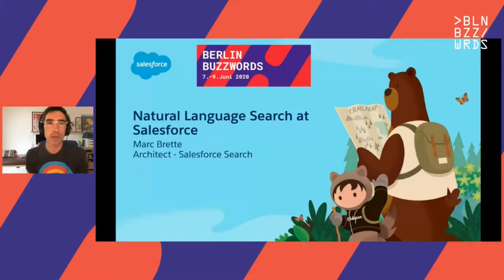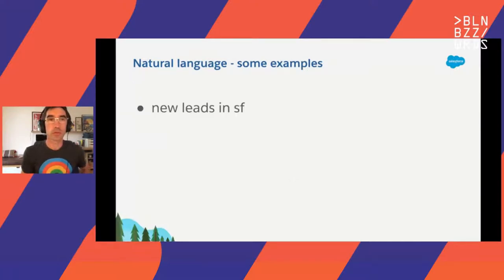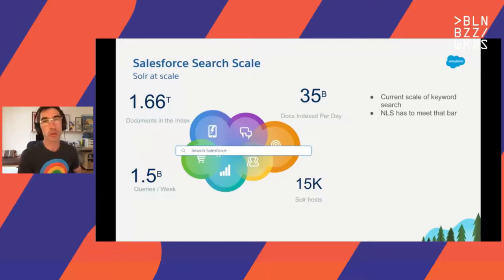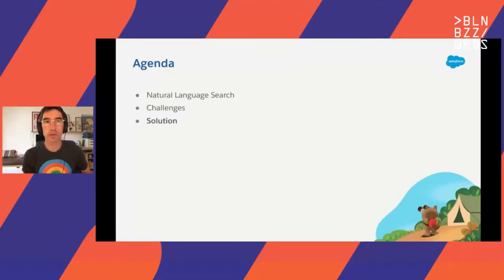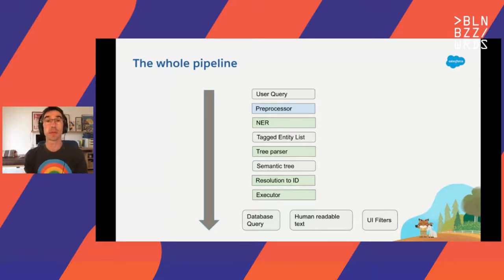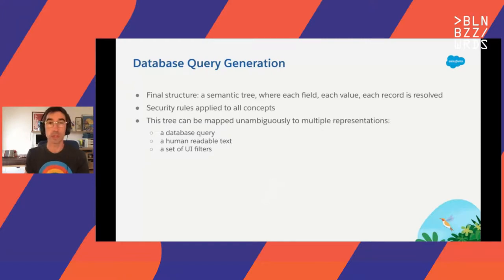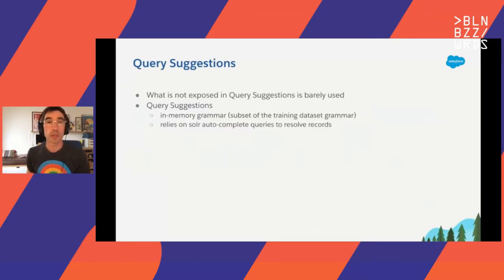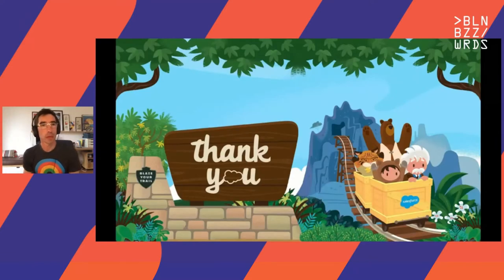bbuzz: Marc Brette – Natural Language Search at Salesforce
Natural language is hard when your target is not a single organization, but the tremendous number of Salesforce customers, each with their own unique customization.

In this privacy-first world that Salesforce always operated in, it is even harder to do without having access to customer data to train machine learning models.

In this talk, we will describe how we implemented, deployed and nurtured Salesforce flavour of Natural language queries. Our approach is a battle-tested mix of deep-learning, solr search indexes, and basic engineering techniques.

This talk is presented by SalesForce.